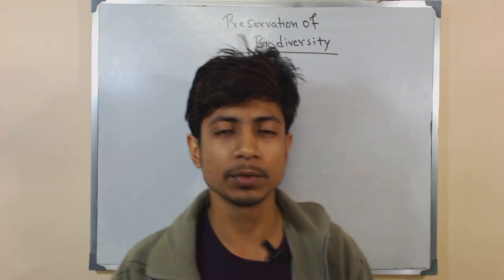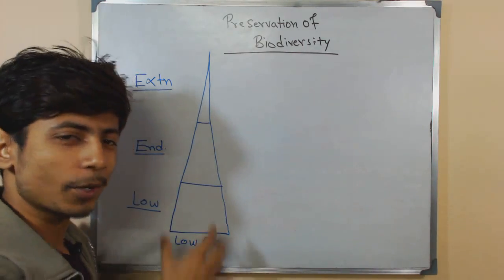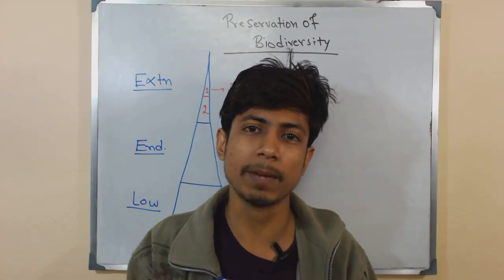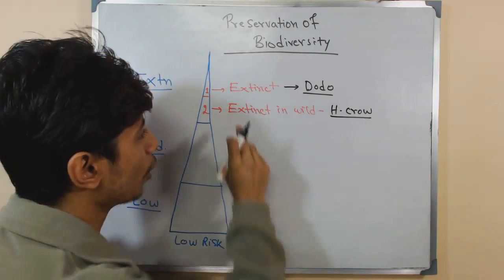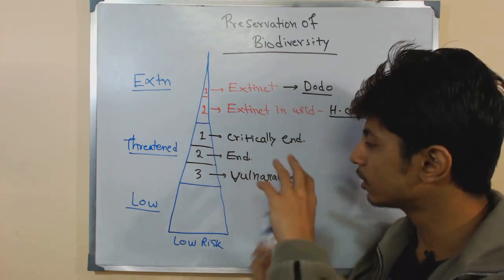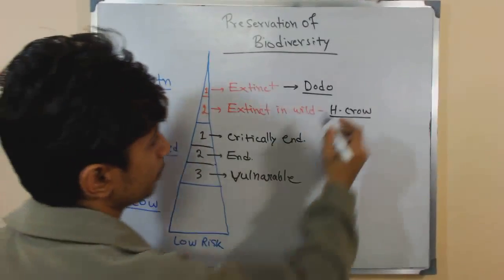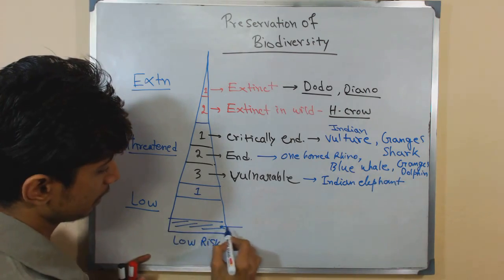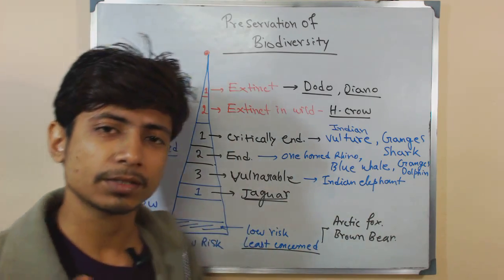Extinct species and endangered species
This lecture explains about the Extinct species and endangered species in india and how we evaluate endangered species and extinct species. An Endangered (EN) species is a species which has been categorized by way of the worldwide Union for Conservation of Nature (IUCN) purple record as more likely to emerge as extinct. "Endangered" is the second most severe conservation reputation for wild populations within the IUCN's schema after seriously Endangered (CR).

In 2012, the IUCN purple record featured 3079 animal and 2655 plant species as Endangered (EN) international. The figures for 1998 were, respectively, 1102 and 1197.[citation needed]

Many countries have laws that guard conservation-reliant species: for example, forbidding hunting, limiting land progress or developing preserves. Populace numbers, traits and species' conservation fame may also be discovered within the lists of organisms by means of populace.